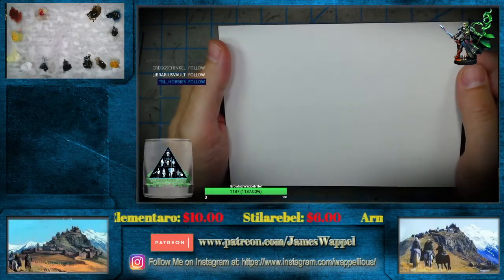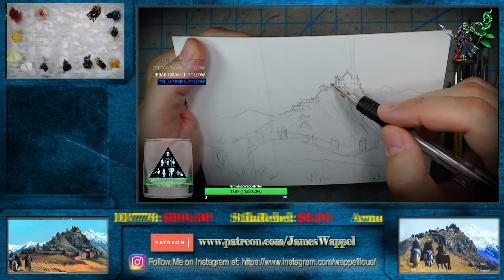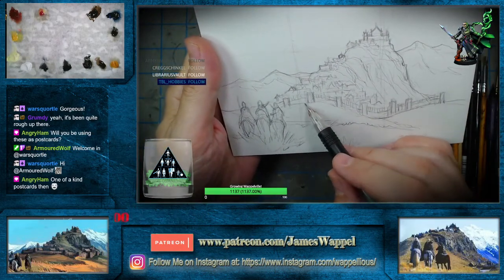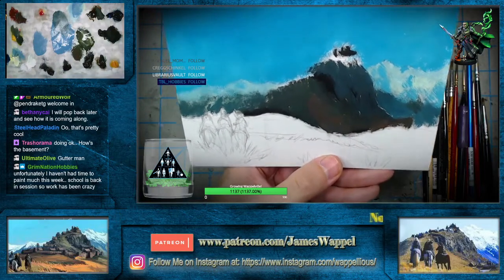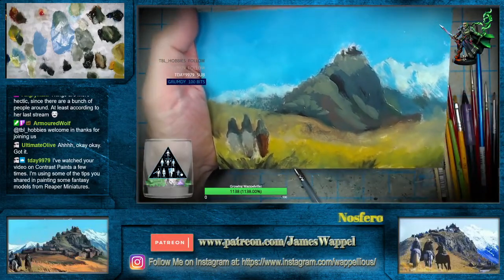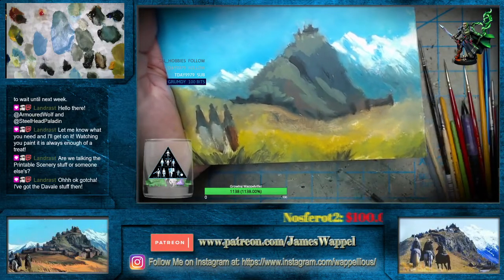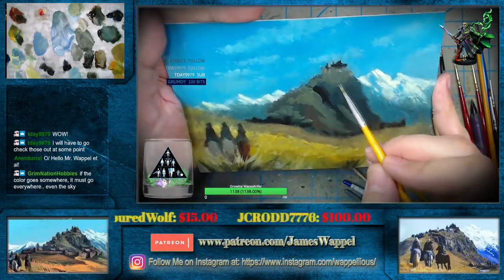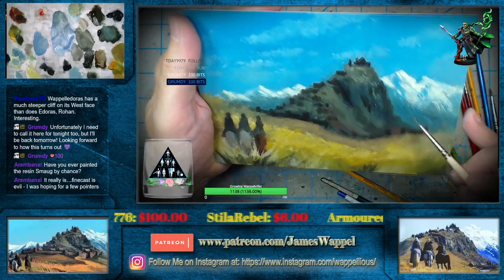How to paint a Landscape of Edoras in oils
This is part of a Twitch session where I painted I painted Edoras, which showed how to take the painting from initial drawing all the way through to its completion!

The idea was to show how similar all the concepts of 2D art are to painting miniatures.  The pre Glaze, establishing the darks, composition, and more!

These are 5 episodes long, and begin with basing the unit.  From there, I take you through the entire painting process, figure by figure!    I have 5 different series on Lord of the Rings miniatures, including Dol Amroth, Rohan, Harad, Morghul Knights, Army of the Dead, Iron Hills Dwarves and my Easterlings.  I also have Army Painting series for Warcry, Age of Sigmar, Warhammer 40k and Game of Thrones!

I am now finished with my 25th series, which is why you gain access to over 800 hours of tutorial videos when you become a patron at that level... you can check it out

This is my Twitch channel, where you can also see how the conversion was done